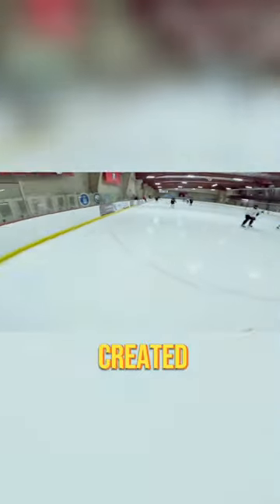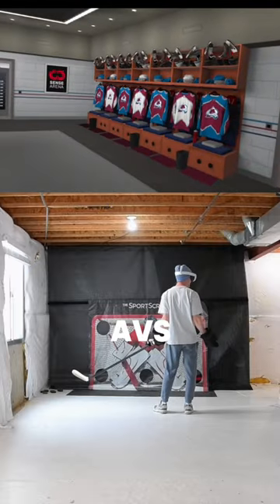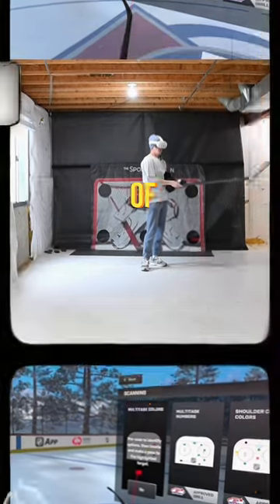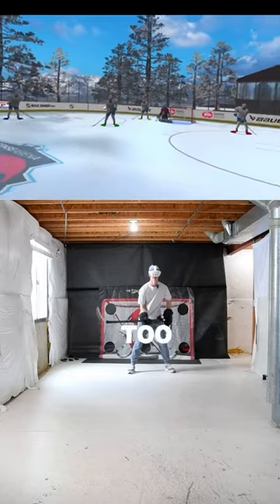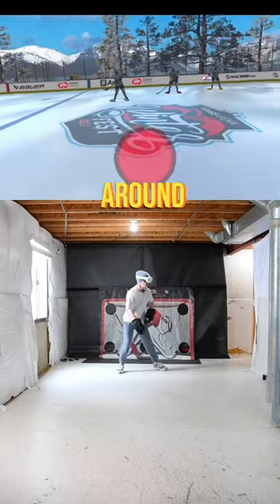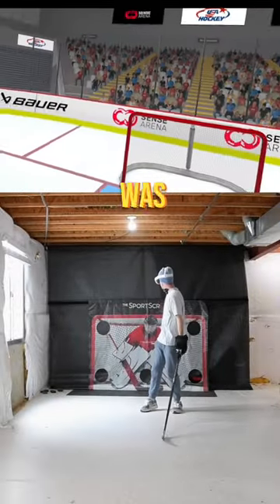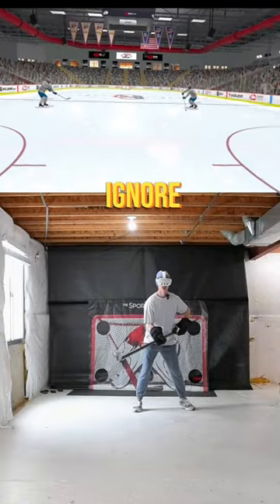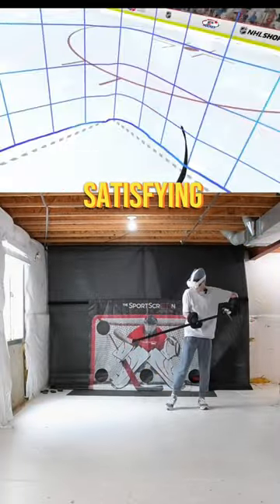Trying every hockey game ever created VR edition! 🏒hockey